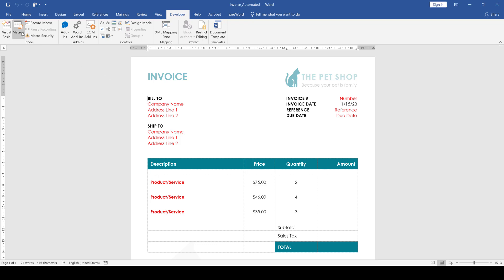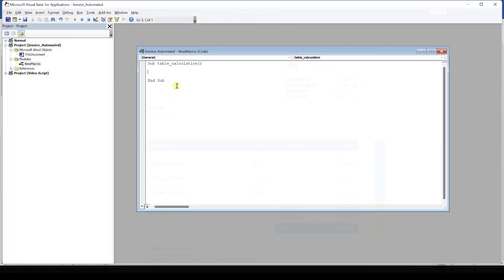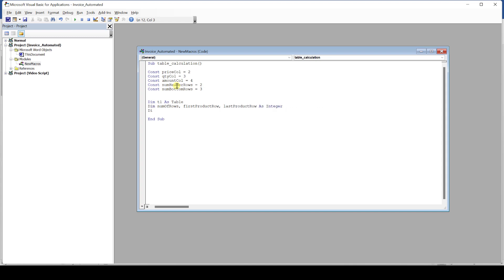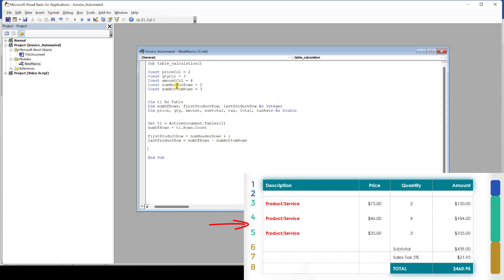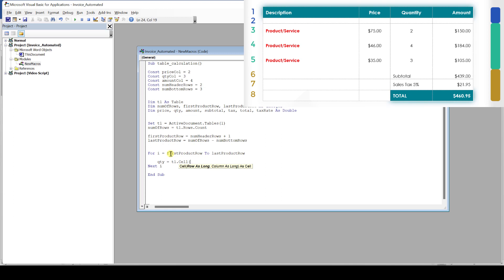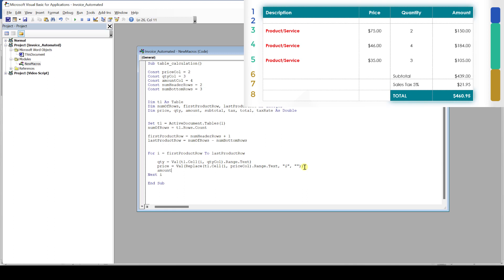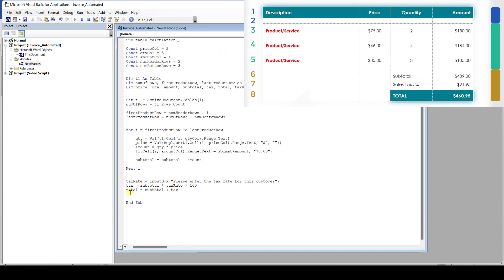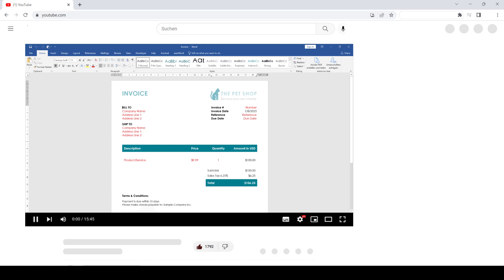Beginner tutorial for Word macro/VBA (automatic price calculation of an invoice)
In this video you will learn how to create a fully automated invoice in Word by creating your own custom macro. It will require a bit of VBA coding, but I created the video beginner-friendly, so you'll understand it even if you are completely new to macros and VBA.

Note, that it is always best, that you follow the instructions and learn how to create the template and code yourself. Like that, you can then easily change some settings and the styling. And you will never again need an invoice generator.

00:00 What you will learn
00:24 Create macro
01:00 Planning code structure
02:05 Declaring constants
02:50 Declaring variables
03:30 Get values from document
05:01 For loop
09:29 InputBox for tax rate
09:45 Tax, subtotal and total
11:05 How to run the macro